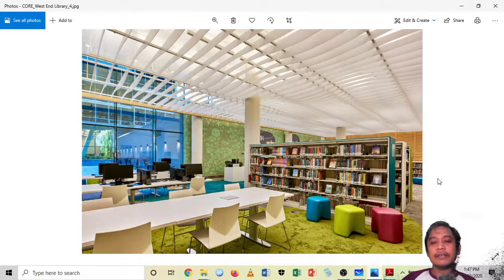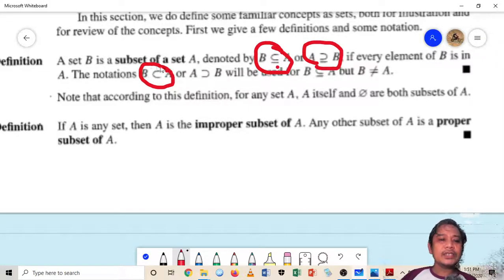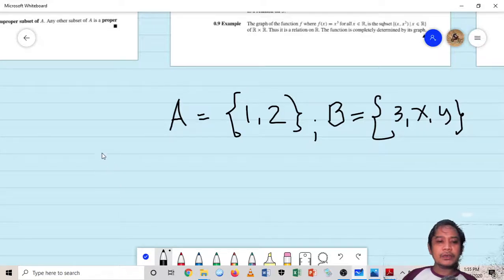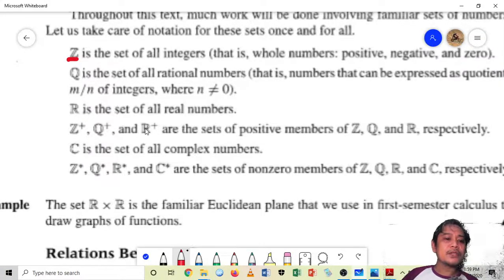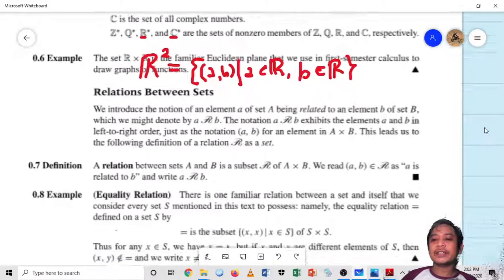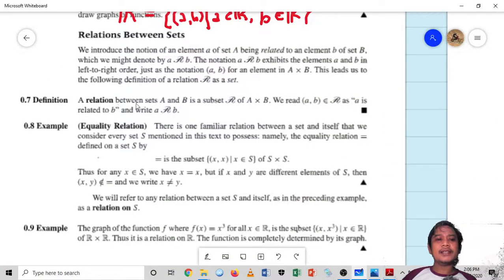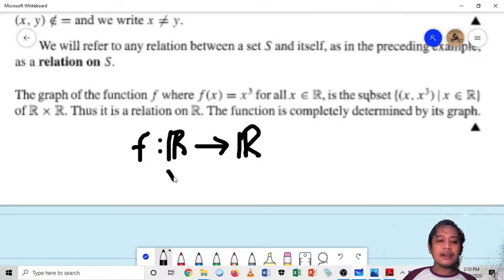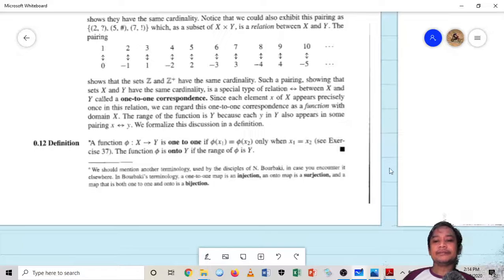Maj-Mat 303 (Preliminary Concepts part 1)